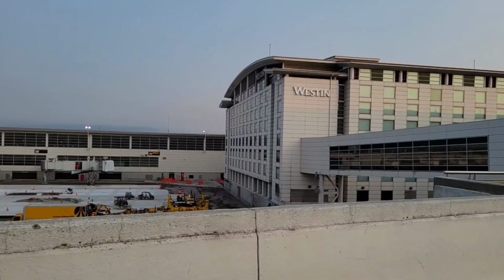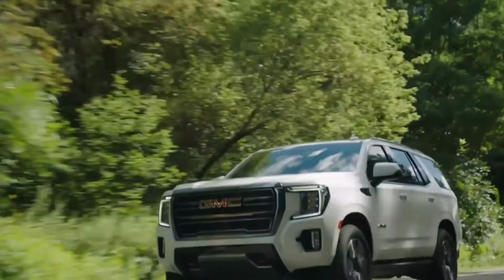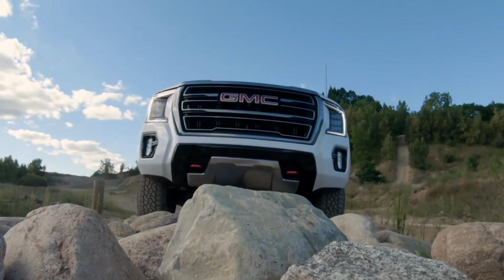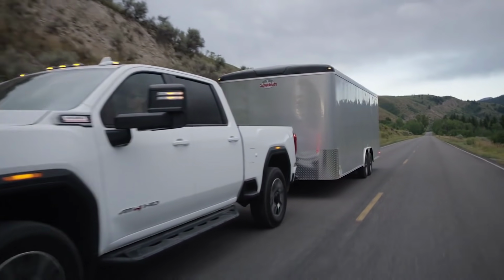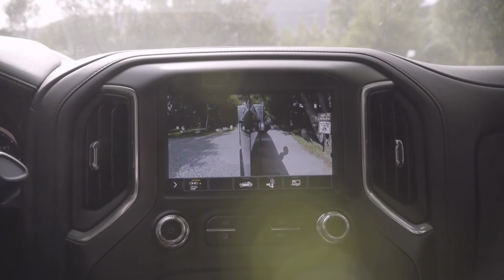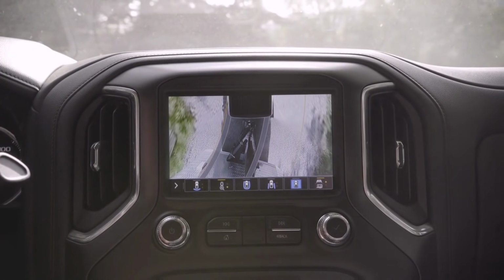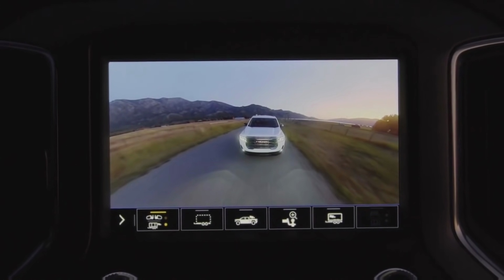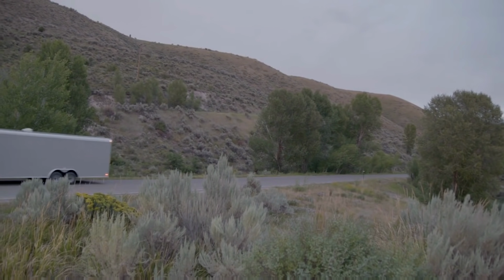NO CAMERAS PERMITTED! GMC Invited me to their proving grounds!